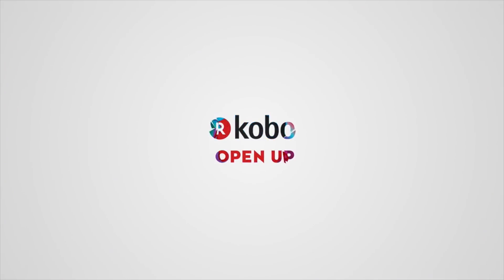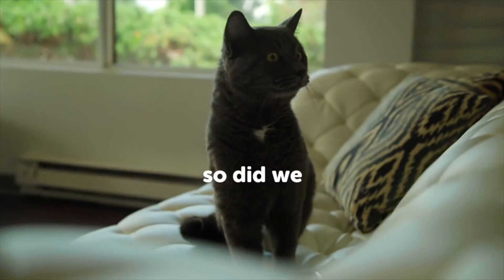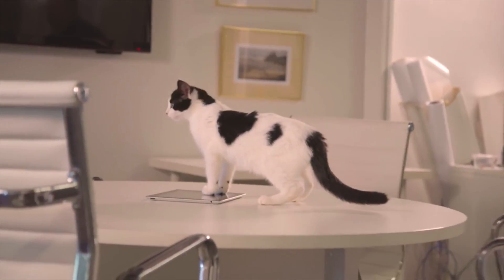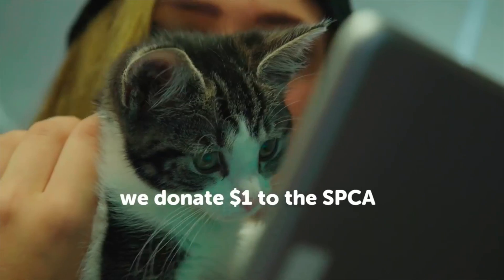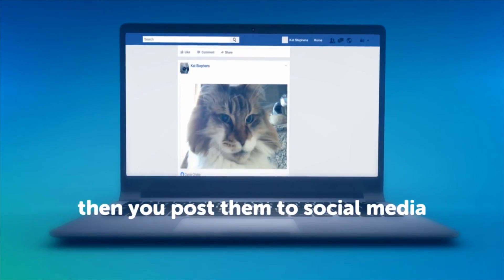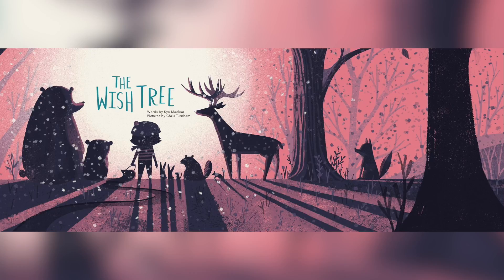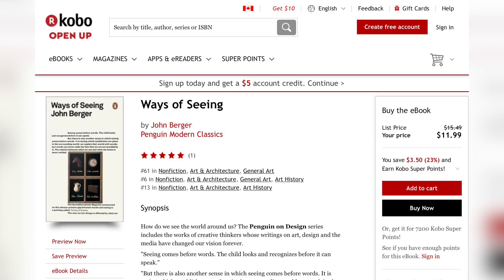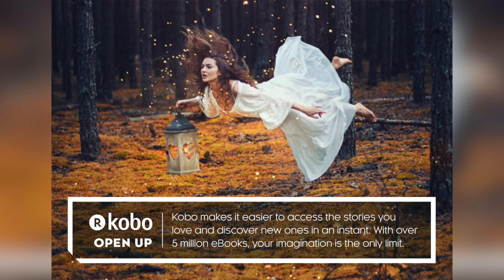Innovation Cafe: Candid Catmera & The Wish Tree | brought to you by KOBO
Gadget geek Kris Abel chats with Jen Mete, the integrated producer on the iOS app Candid Catmera and author Kyo Maclear about her children's book The Wish Tree, illustrated by Chris Turnham.

Kobo makes it easier to access the stories you love and discover new ones in an instant. Over 5 million eBooks, a personalized reading experience and points earned with every purchase. today.

What She Said! with Christine Bentley & Kate Wheeler airs Saturday and Sunday at 6PM ET on The Jewel Radio Network.